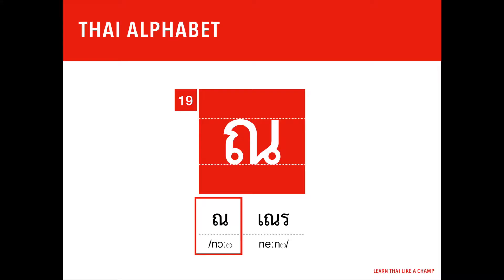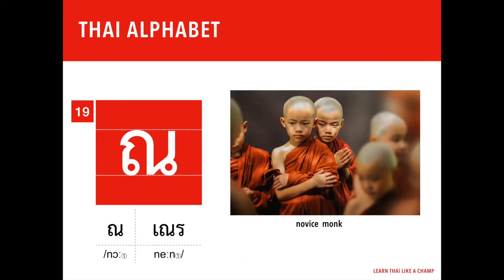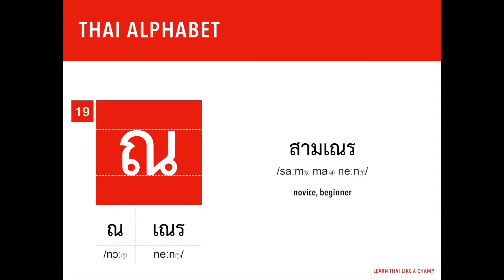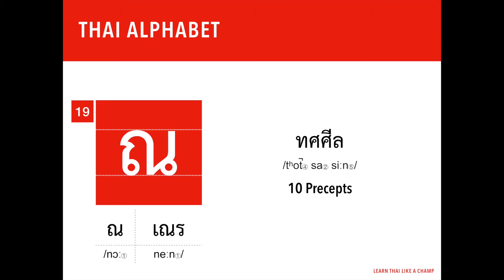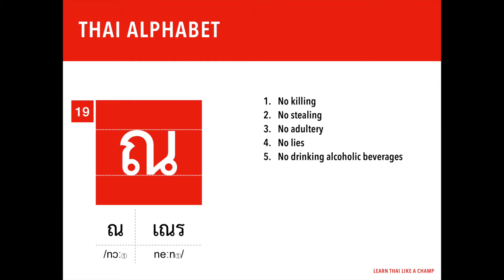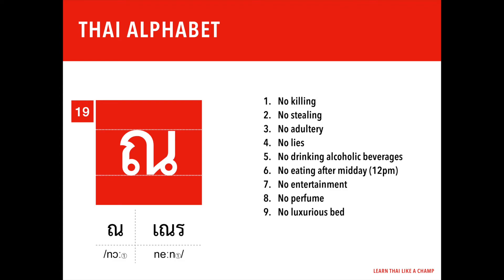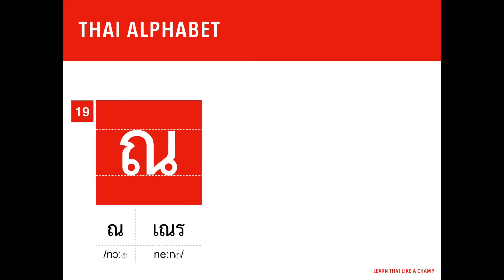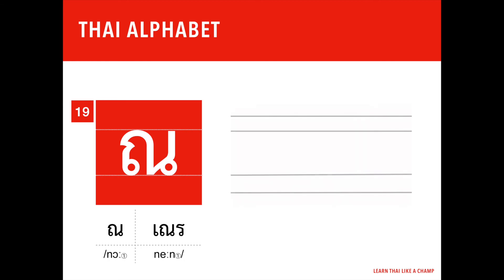Thai Alphabet EP. 19 - ณ เณร (no nen) [Learn Thai Like a Champ]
Welcome to Learn Thai Like a Champ, where I make Thai language courses and other cultural videos. In this video, I introduce you to ณ เณร (no nen), which is the 19th letter in the Thai Alphabet.

Let me know if you have any comments, suggestions or questions! I will post other videos in the Thai Alphabet series very soon! And I will keep uploading videos every half-week/week! Thank you!